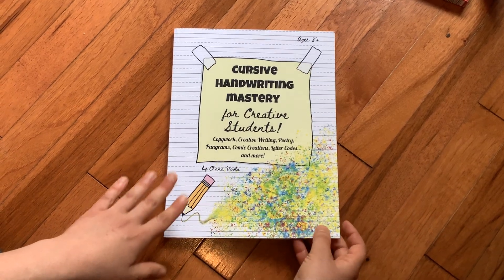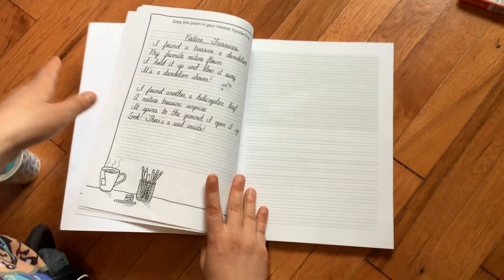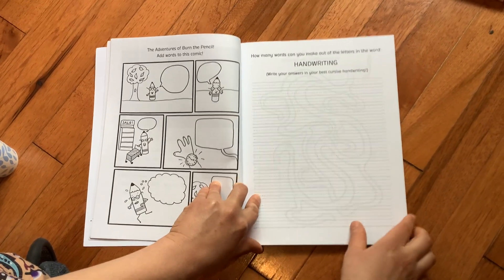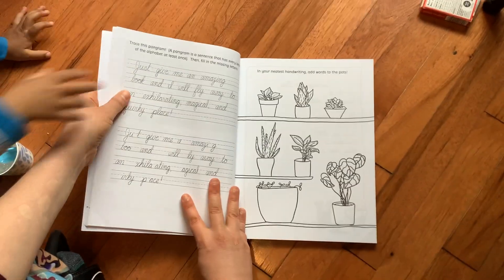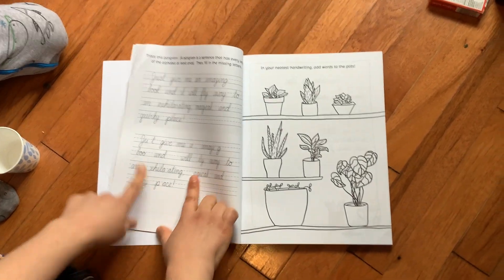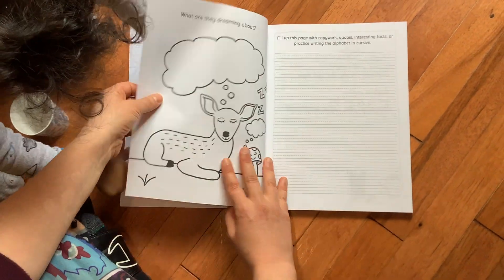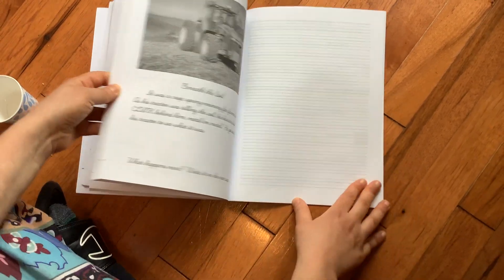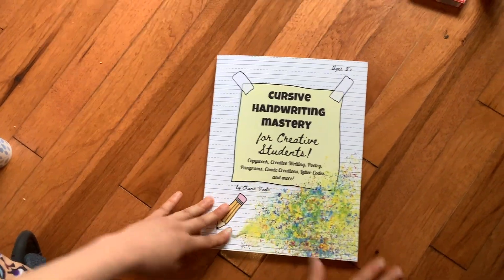Cursive Handwriting Mastery for Creative Students! FLIP THRU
Flip thru of Cursive Handwriting Mastery for Creative Students!
BH, I have kids, and they like seeing the things I do, and my 2.5 year old wanted to be in this video, so yeah.  :)

Also, this is fully secular, no religious content.  Please share with your homeschool groups, it would be so much appreciated!  Found only on Amazon!

Other books you might like:
Jewish Creative Writing
Kef Book : The Super Jewish Funbook
Kriyah Boot Camp

Hello, my name is Chana and welcome to Jewish Education at Home!
Content you can expect to find on this channel:
Jewish homeschooling
Jewish mommy stuff
Philosophy and insights about Torah and Jewish holidays
Jewish education ideas
Book reviews
Flip-through's of homeschooling resources and curriculums
Jewish conversion information and support
House tours

I am also an artist.